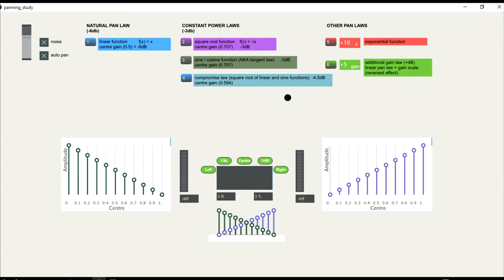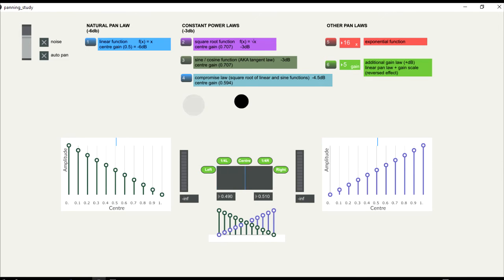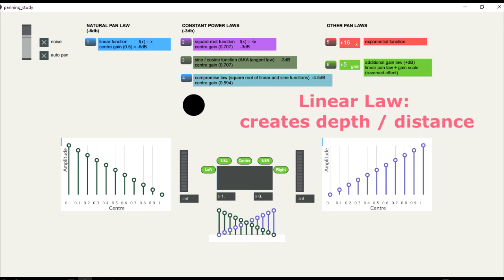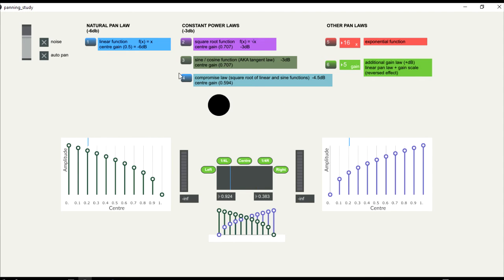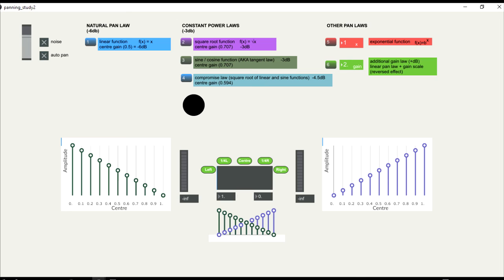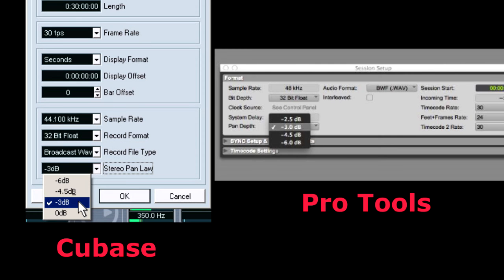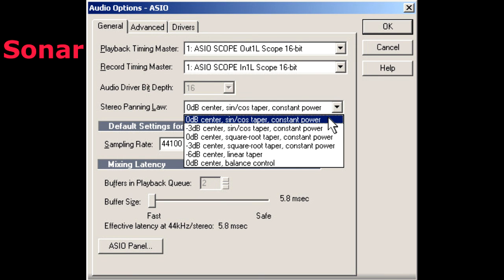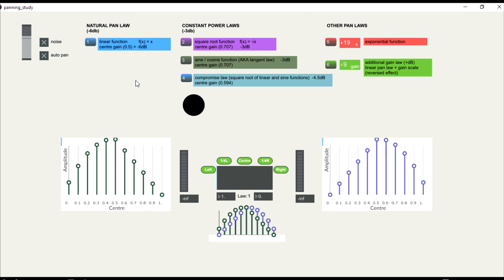Everything about Pan Law (Panning Law)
Explanatory video about Pan (Panning) Law. It shows the basic principle, how to construct the main functions for creating panning law and it analyses the options for different Digital Audio Workstations (DAWs) and plugins.